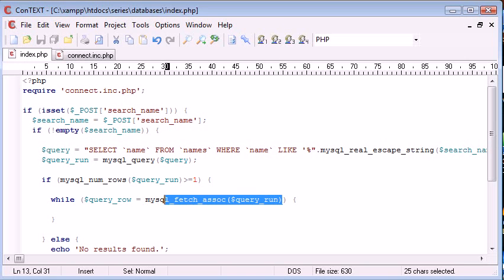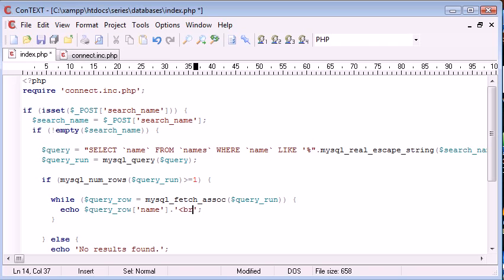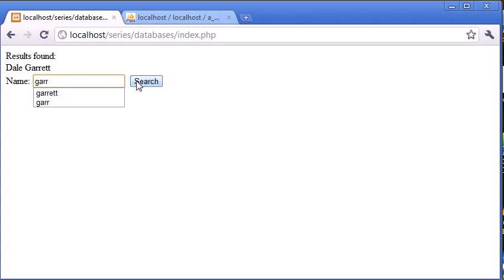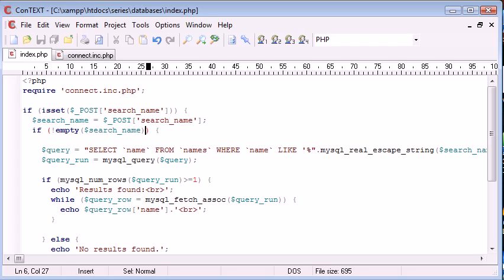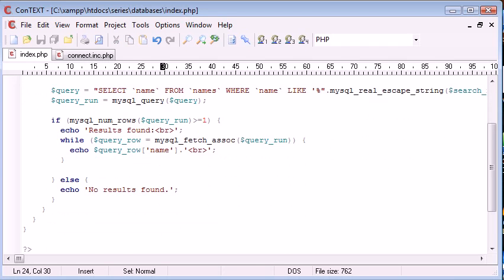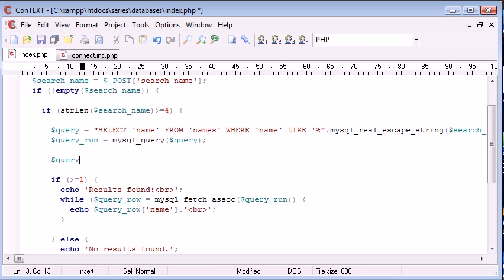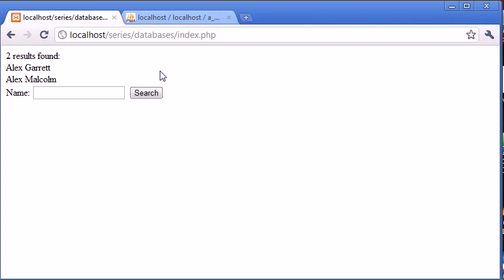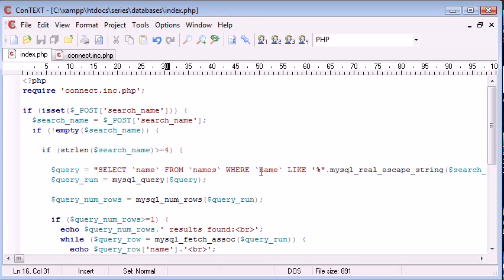133 LIKE With a Search Engine Example Part 4 PHP Tutorials